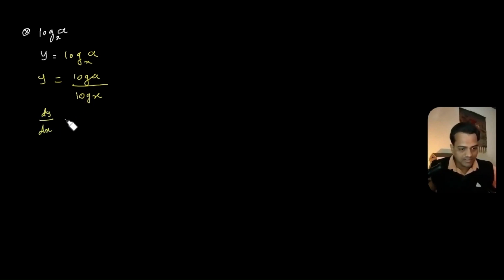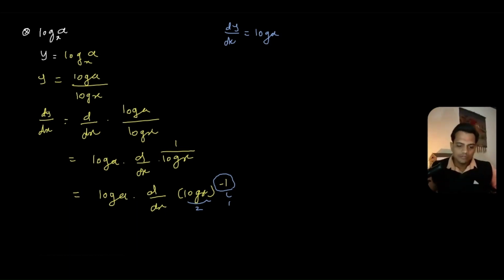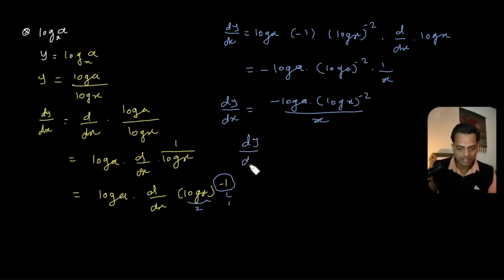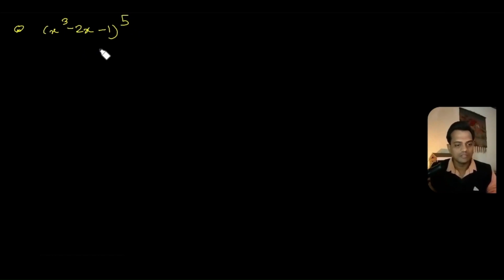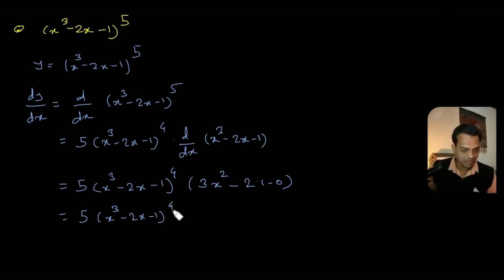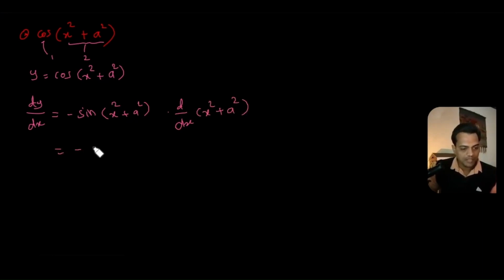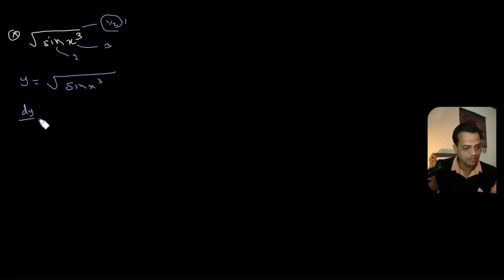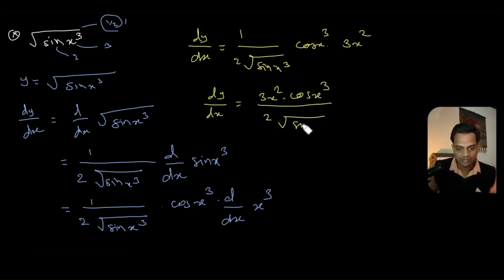Derivatives of composite functions - 3